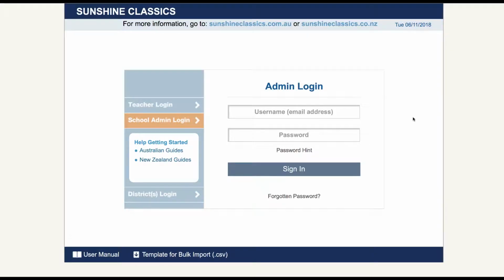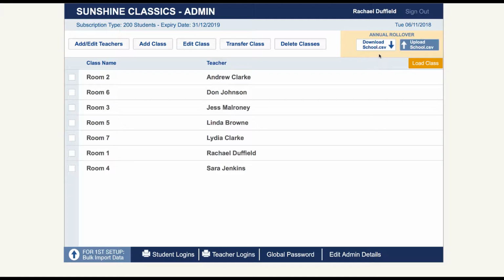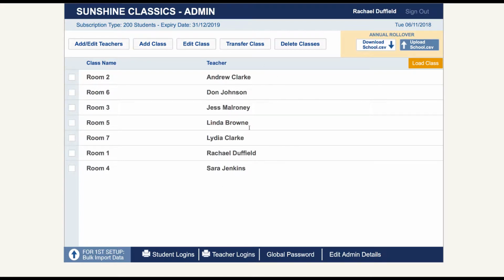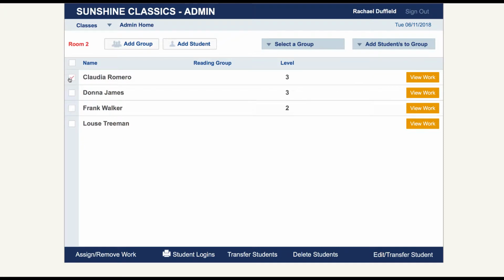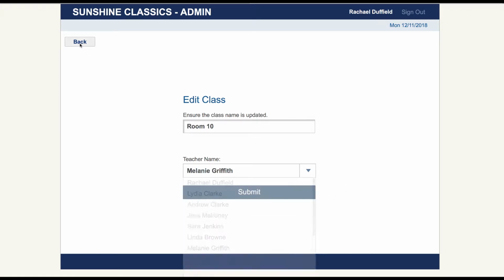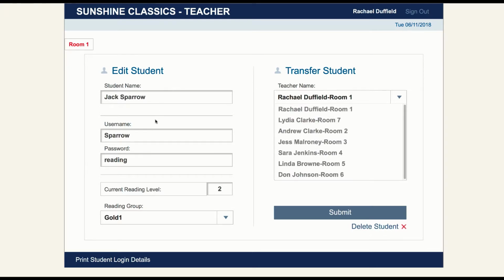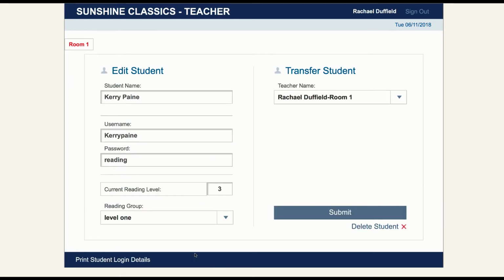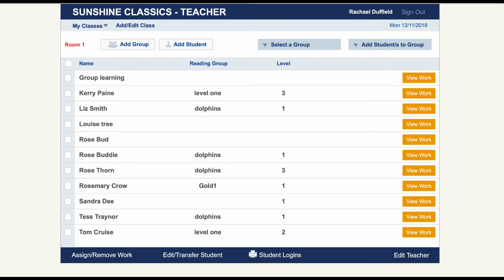Managing Your Sunshine Classics Annual rollover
3 options for doing your Sunshine Classics Annual rollover